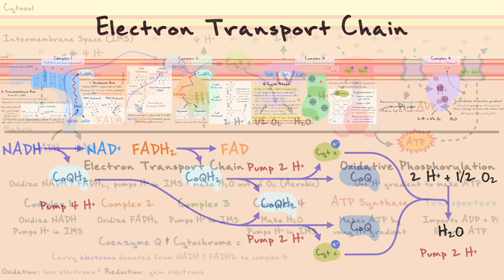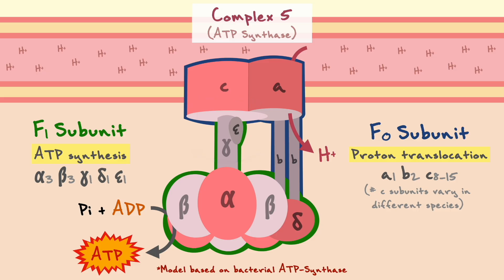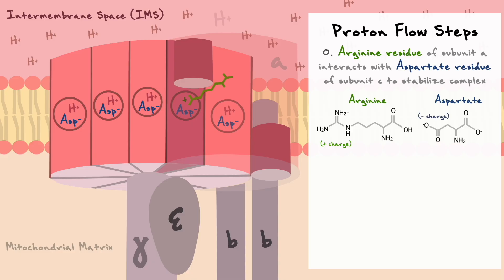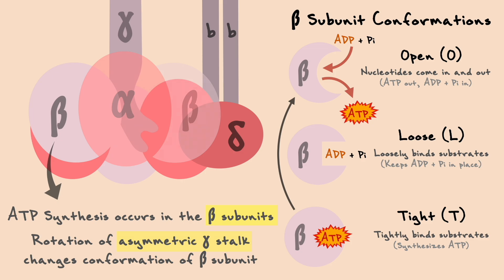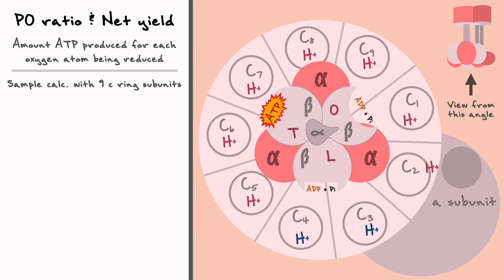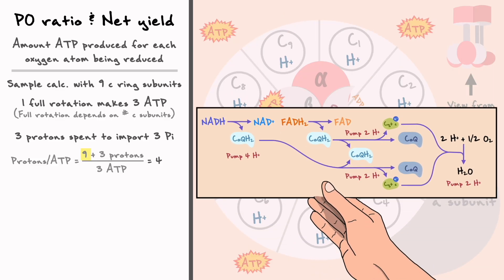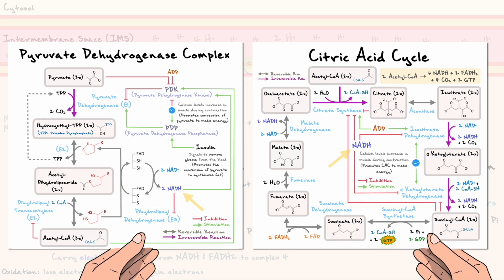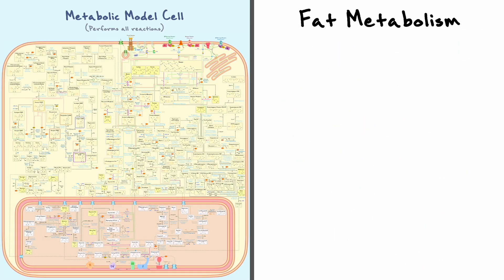ATP Synthase Explained (PO Ratios, Fo & F1 Subunits, C-ring) | Clip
In this video, we will cover how the enzyme ATP synthase produces ATP and as a result sustains life. We will discuss the structure of the protein, how the proton gradient is utilized to rotate the c-ring and how this rotation is coupled to the formation of ATP.

TIMESTAMPS

0:00 Introduction
0:18 ATP synthase structure
2:55 Proton flow & C ring rotation
4:55 Beta subunits conformations
6:15 ATP making process & PO ratios
11:00 Regulation
12:44 Conclusion

RESOURCES

Textbooks
1. Lodish: Molecular Cell Biology (9th ed., 2022)
2. Voet: Fundamentals of Biochemistry (5th ed., 2016)

Scientific articles
3. Webb: Structures of human phosphofructokinase-1 and atomic basis of cancer-associated mutations (2015)

4. Crocher: Crystal structure of heart 6-phosphofructo-2-kinase/fructose-2,6- bisphosphatase (PFKFB2) and the inhibitory influence of citrate on substrate binding (2017)

5. Revel: Electron microscopy of glycogen (1964)

6. McCommis: Mitochondrial pyruvate transport: a historical perspective and future research directions (2015)

7. Škerlová: Structure of the native pyruvate dehydrogenase complex reveals the mechanism of substrate insertion (2021)

8. Denton: The hormonal regulation of pyruvate dehydrogenase complex (1996)

9. Baradaran: Crystal structure of the entire respiratory complex I (2013)

10. Maier: The crystal structure of a mammalian fatty acid synthase (2008)

11. Saltiel: Insulin signaling in health and disease (2021)

12. Rahman: Role of Insulin in Health and Disease: An Update (2021)

13. Gao: α-cell electrophysiology and the regulation of glucagon secretion (2023)

CREDITS